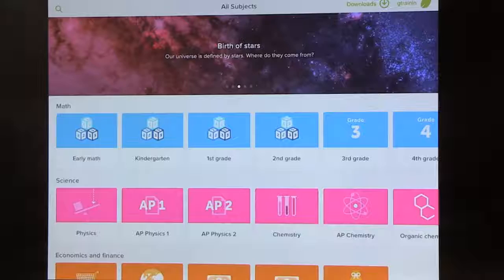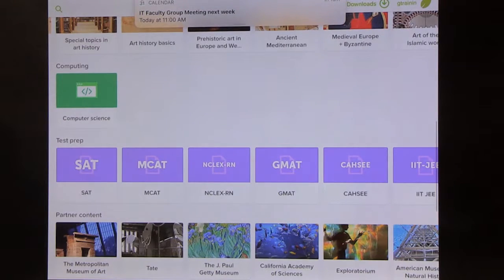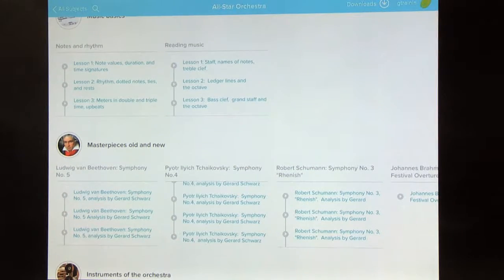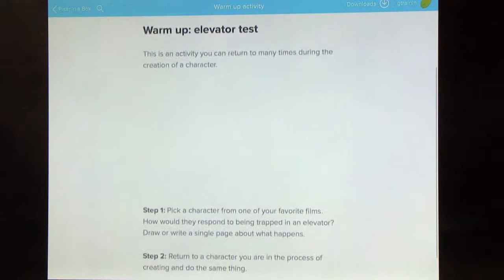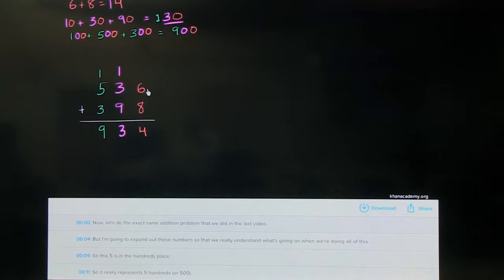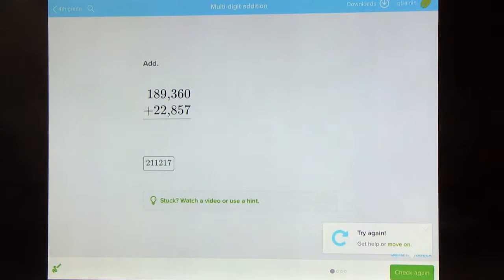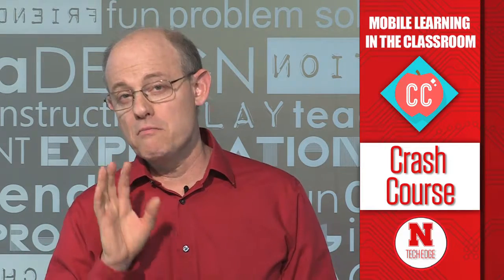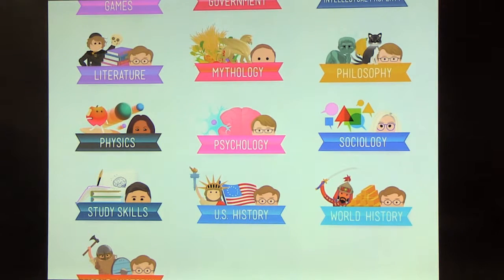Tech EDGE, Mobile Learning In The Classroom - Episode 77, Flipped Classroom Essentials